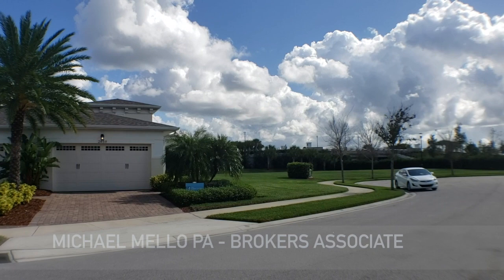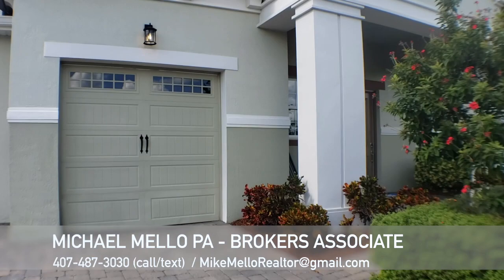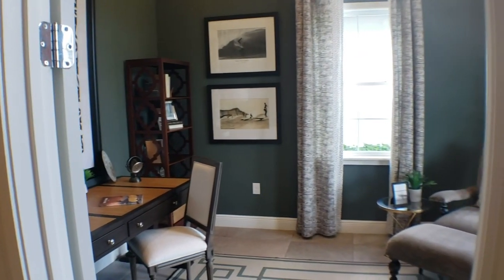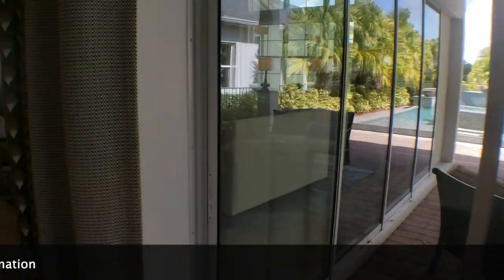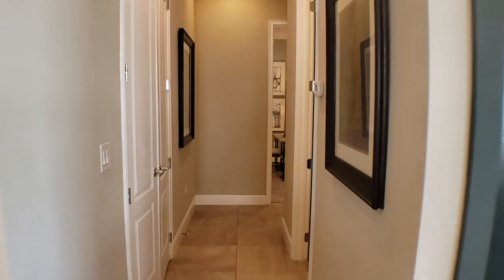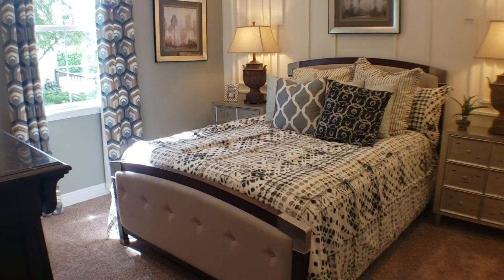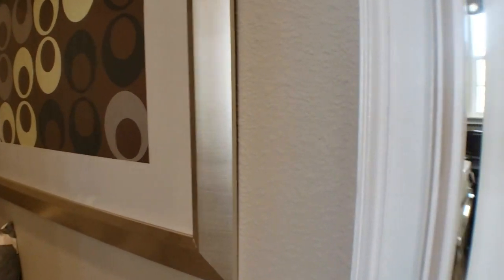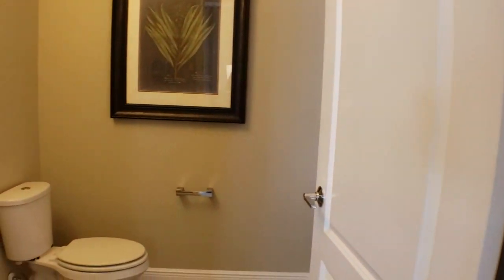Jones Homes Twin Lakes 55+ I Sanibel Model I 3 BEDS, 2.5 BATH, 2,966 Sq Ft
#1 Active Lifestyle community! Ideally located on the tranquil shores of Live Oak Lake, you’ll enjoy boating, kayaking and amenities usually reserved for fine resorts in this beautiful gated community.